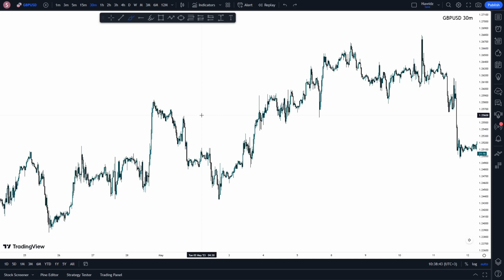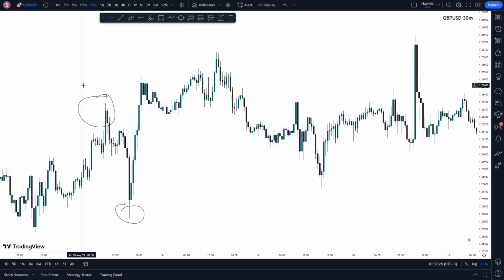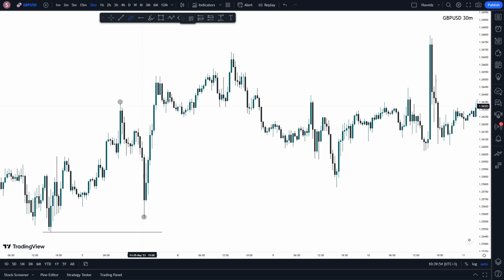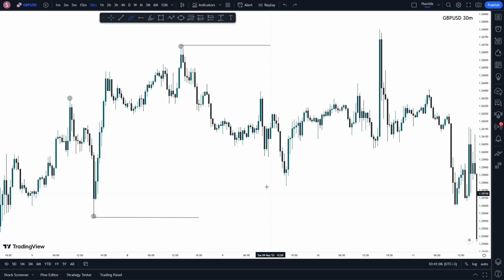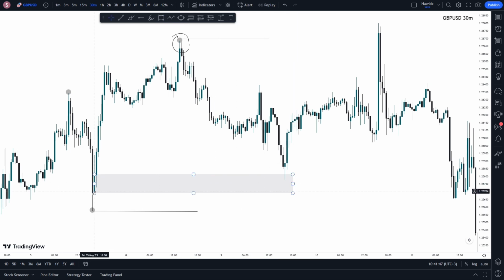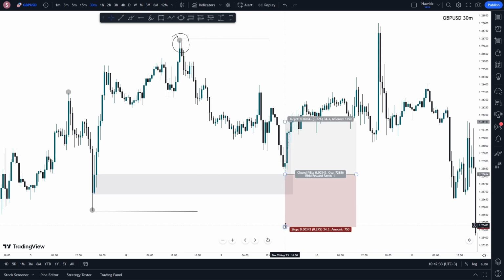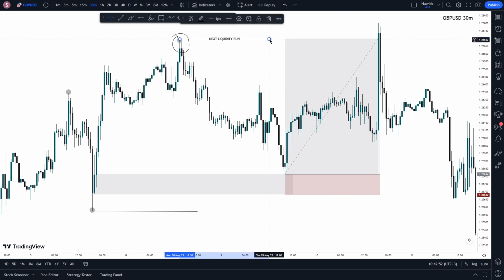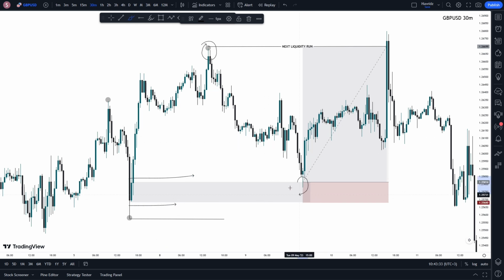SMART MONEY STRATEGY EXPLAINED - Your Mentor Never taugh you this